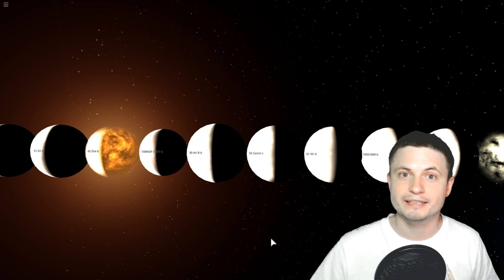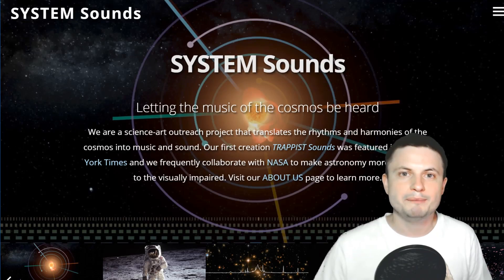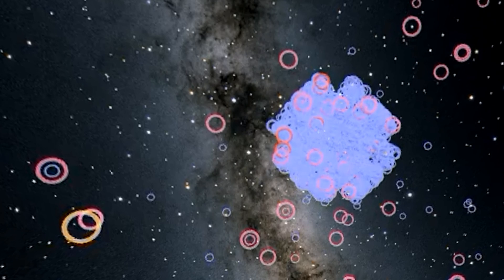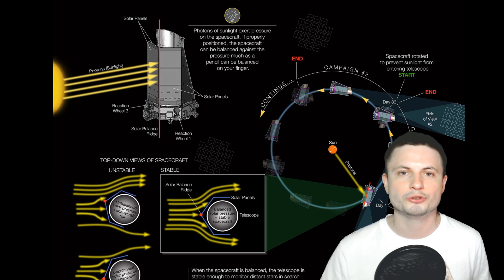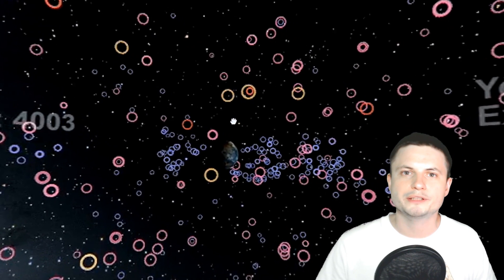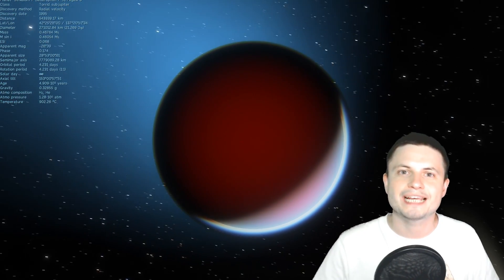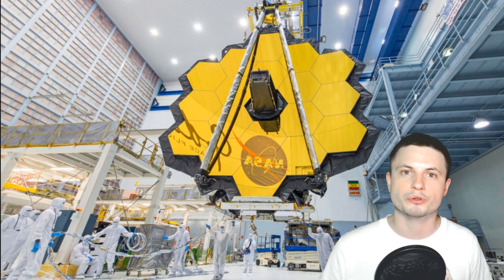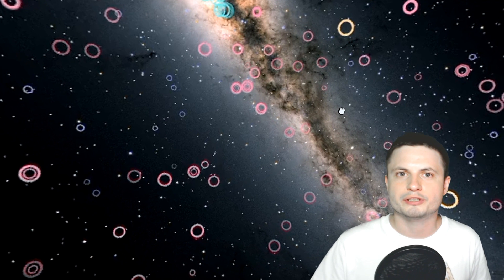NASA Released a Mind Blowing 3D Map of 4000 Planets Around Us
Hello and welcome! My name is Anton and in this video, we will talk about a newly released visualization made by System Sounds for NASA that represents all discovered exoplanets (as of 2019) in a 360 environment.

1GFiTKxWyEjAjZv4vsNtWTUmL53HgXBuvu

Specifically, great thanks to the following members:

Mark Teranishi
Mayumi
Morrison Waud
Vlad Manshin
Lilith Dawn
Daniel Rosvall
Greg Lambros
Nick Dolgy
Luminger
UnexpectedBooks.com
Richard Colombo
Bartholomew Macaluso
Jer
Lauren Smith
Michael Tiganila
Albert B Cannon
Konrad Kummli
Lyndon Riley
Michael Mitsuda
Jordan
Dave Blair
Ralph Spataro
George Williams
Shinne
Alexander Leimbeck
Jakub Glos
Johann Goergen
Henry Spadoni
Adam Lee
Jake Salo
Mercei Levi
LS Greger
Gordon Cooper
Tracy Burgess
Kai Raphahn
Sander Stols
Sergio Ruelas
Vinod Sethi
Russell Sears
Jayjay Volz
AA
Olegas Budnik
Robert Wyssbrod
Anataine Deva
Zachary Fluke
Madzor
Daniel S
RandalM
L Joseph Parker
Gary Steelman
Michael Koebel
Shelley Passage
Liam Moss
Bodo Graßmann
Steven Aiello
xyndicate
Honey Suzanne Lyons
Becky
Steven
Chase Staggs
Dale Andrew Darling
James Myers
Peter Hamrak
Niji
Matthew Lazear
Steve Wotton
Brian Szkotak
Mr Fluffington
Anton Reed
TBPony
Charles Nadeau
Minovsky Man
Anton Newman
George Lincoln Rockwell
Dave A
GrittyFlix
Paul Koploy
Sal Carrera
Doug Baker
Doug MacDonald
Jacob Spencer
Robert MacDonald
Rock Howard
Daniel Coleman
Lee Densmore
Sir David Coyne
brian plummer
David Lewis
JohnTaylorWalker
Kyle eagle
Jon Haynes
Tarik Qassem
Claye Griffith
George Naumov
Michael J Fluharty
Howard Zhang
Hampton Tunis
Nathan Egan
Janne Vuorenpää
Lynn Johnson
Rob Law
Scary ASMR
Eric White
Ivan Gallagher
Troy Schmidt
Jordaen Davids
Greyson Flippo
Thierry Ray Jehlen Gasnier
William Warren
Bill Codair
Douglas Burns
Andrée Rosén
Chaos Gamer
Jan Šoulák
Alberto Diaz Saldana
Harry Evett
Rafael Aguila
Kearny Li
Marcin Jan
Adam Smith
Aaron Fineout
Aanand Joshi
Uwe Böhnke
Deanna Korell-Hall
Carla
Samuel Mathison
Josh Shultz
Dipen Bhattacharya
Tedd Speck
rfc1135
gene valle
david jungerman
JL Solidum
Doug Beeferman
Joseph Thompson
Brittany House
Luciano Sanchez
Lisa Stadlbauer
tom g.
Arp Lee
Lisette Ramos-Voigt
Rs Wlms
Reynir Örn Bachmann Guðmundsson
Márton Fülöp